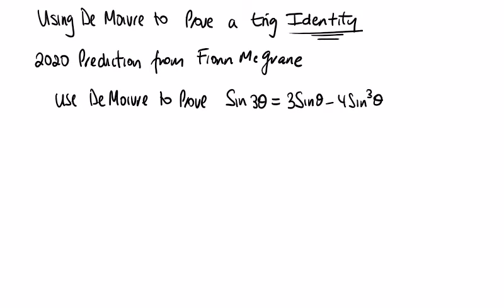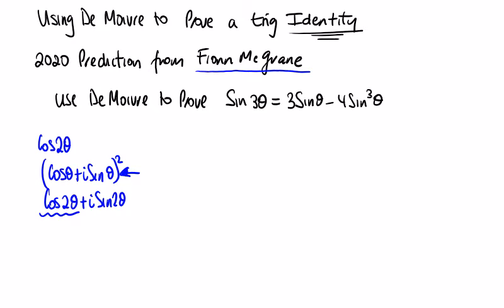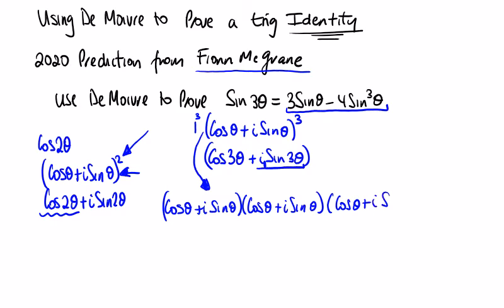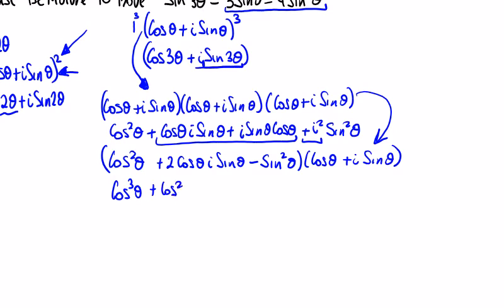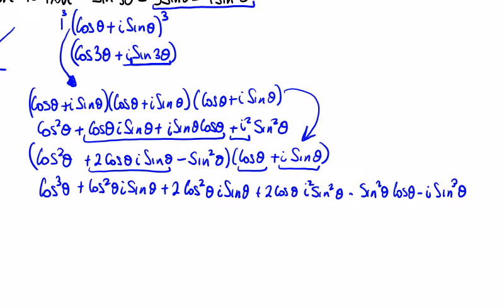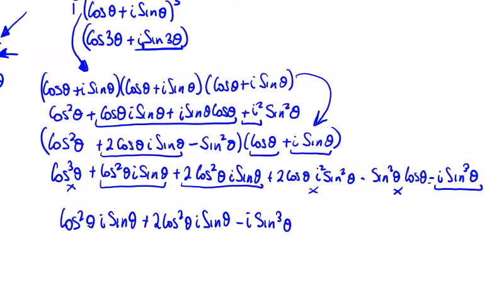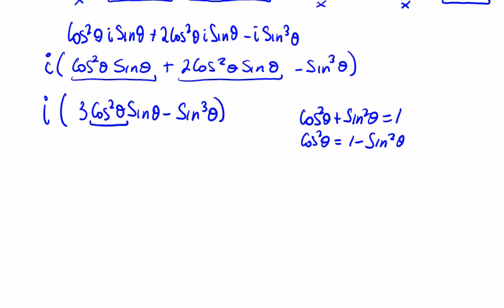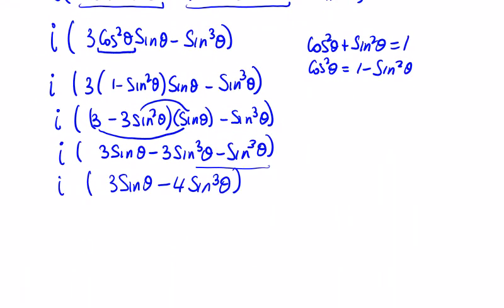De Moivre to prove Trig Identity